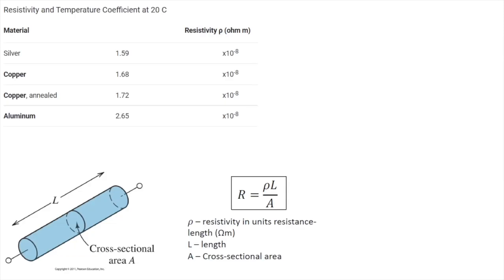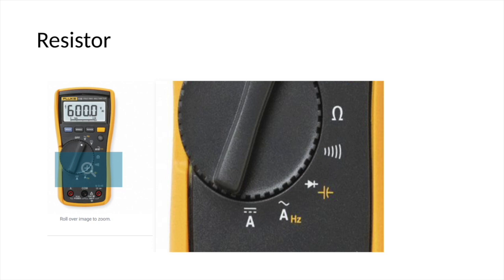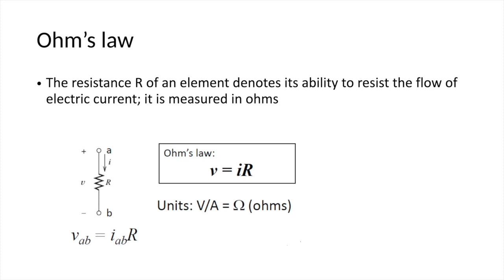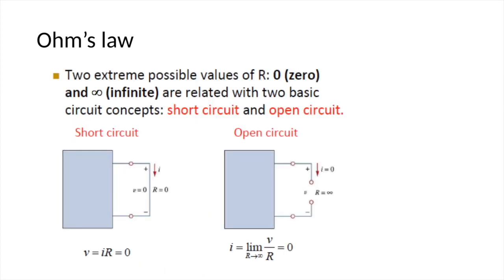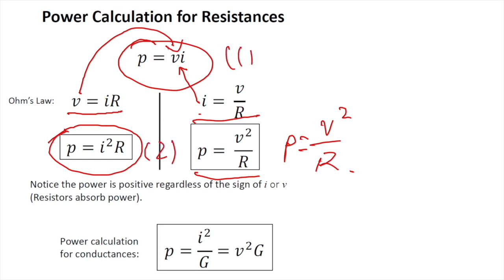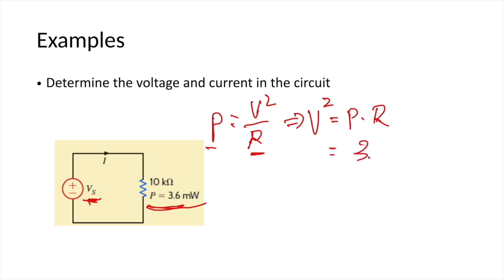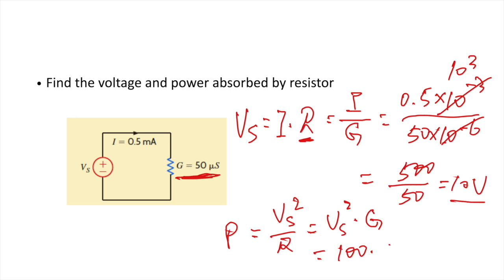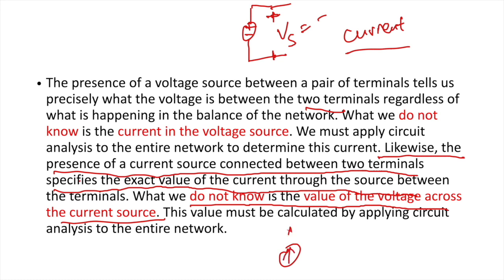2.1 Ohm's law